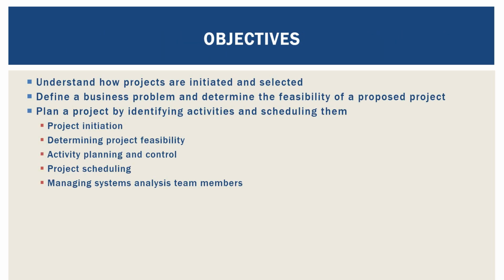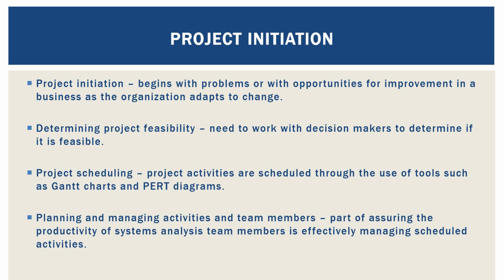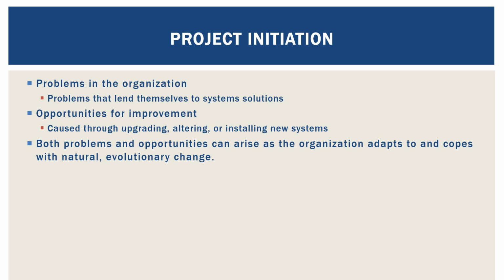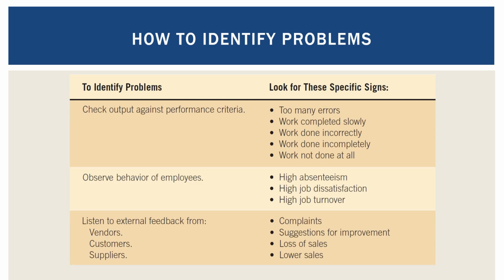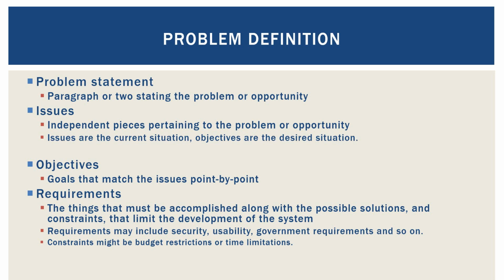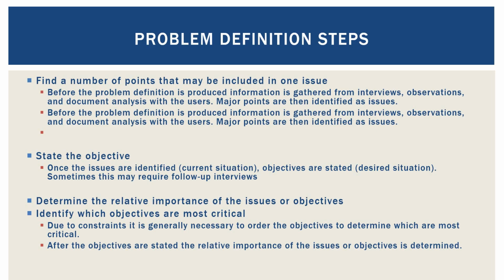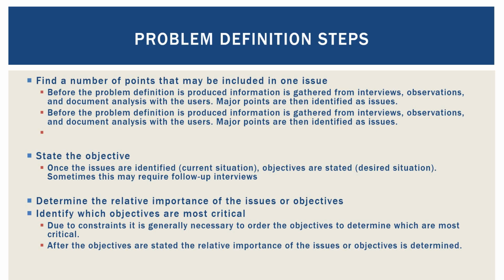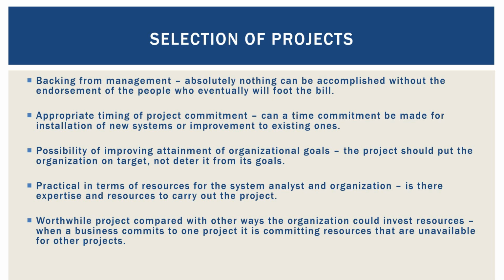Lecture 4 a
Lecture 4 of System Analysis and Design